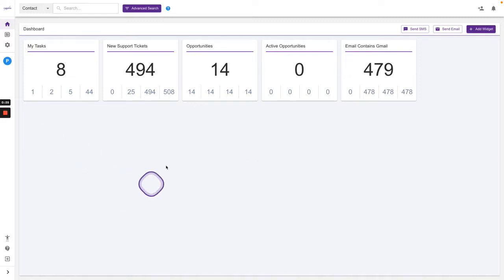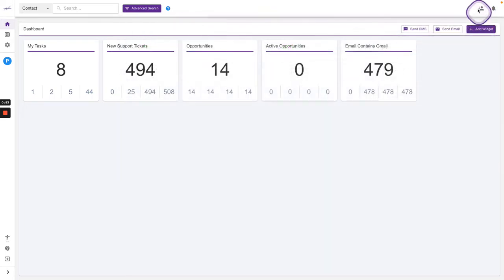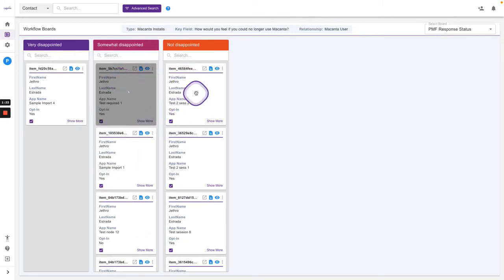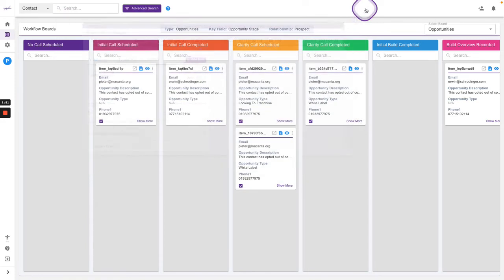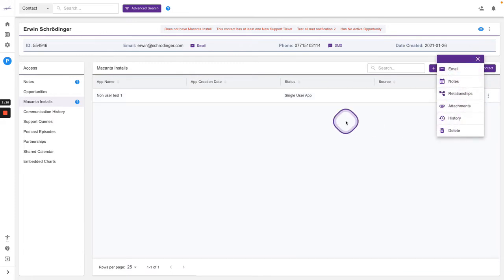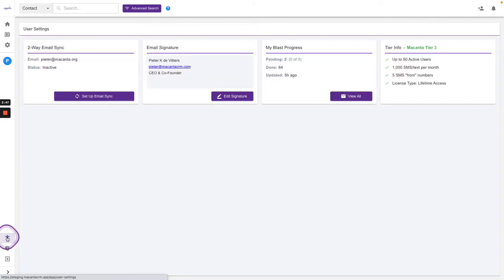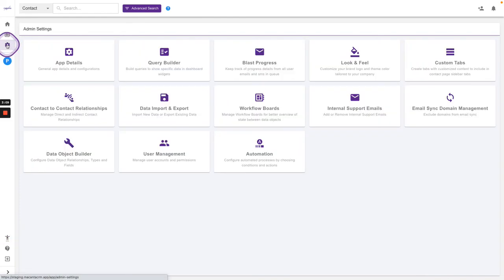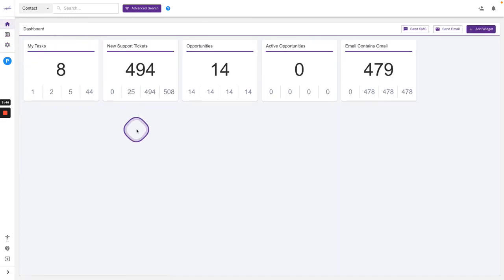Introduction: Interface Overview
Brief overview of the Macanta Interface.